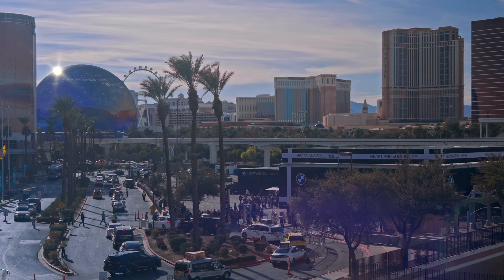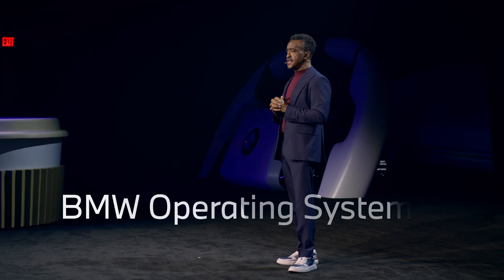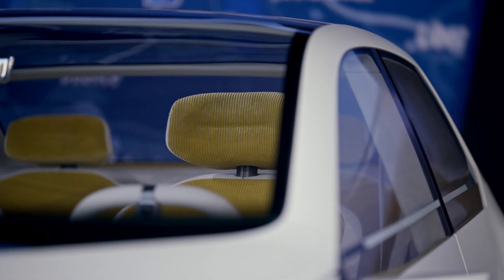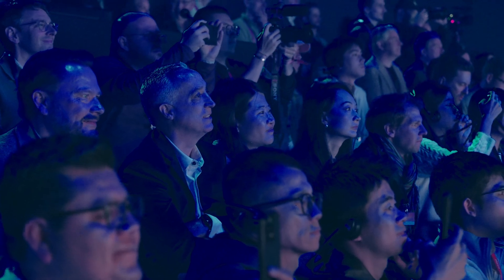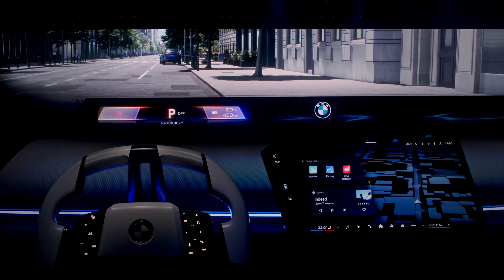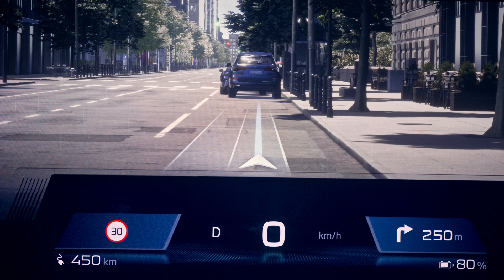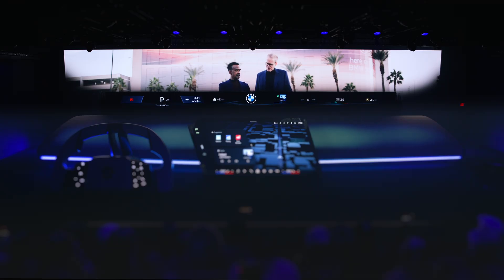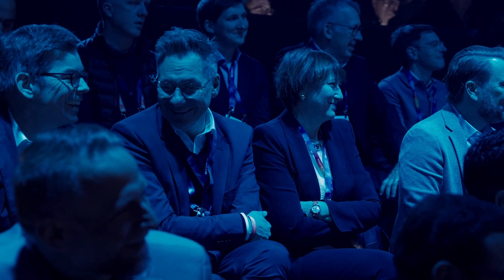2026 BMW Panoramic iDrive: Operating System X enthüllt (engl.) | das nächste große Ding von BMW?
Das neue BMW Panoramic iDrive-System – ein Meilenstein in der Autotechnologie!
Auf der CES 2025 präsentiert BMW die nächste Generation seines iDrive-Systems mit dem revolutionären Panoramic Vision-Display. Dieses innovative System zieht sich als schlankes Band über das gesamte Armaturenbrett und kombiniert elegante Hardware mit der neuen Software BMW Operating System X.

Besonders auffällig: Der klassische iDrive-Bedienknopf entfällt, während das futuristische Display wichtige Informationen wie Geschwindigkeit und Navigation klar und direkt im Sichtfeld des Fahrers anzeigt. Egal ob Elektro- oder Verbrennerfahrzeug – das System ist flexibel anpassbar. Mit dem Touchscreen-Display und drahtloser Integration für Apple CarPlay und Android Auto wird das Fahrerlebnis neu definiert.

Ein weiteres Highlight: Die Einführung der Soundsuite „HypersonX“, die das futuristische Ambiente perfekt ergänzt. Das erste Serienmodell mit Panoramic iDrive wird noch 2025 erscheinen – ein Blick in die Zukunft der Mobilität.

tuningblog - das Magazin für Auto-Tuning und Mobilität!